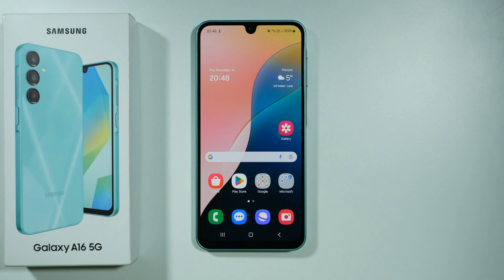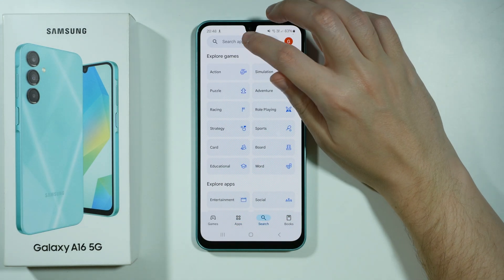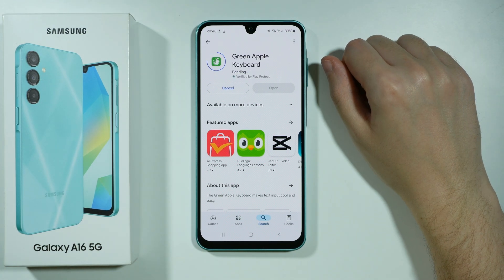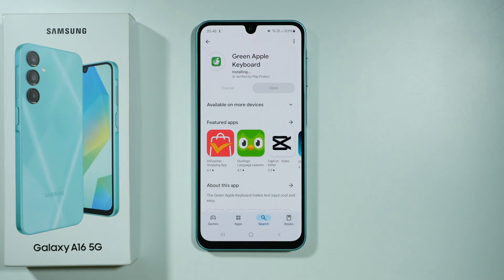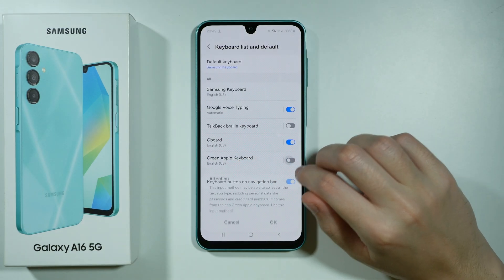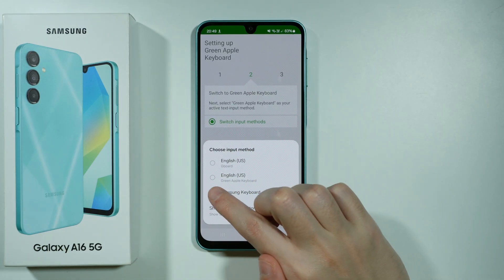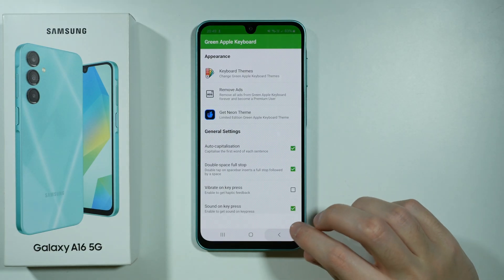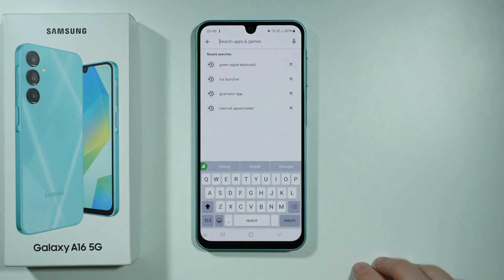Samsung A16: How to Install Apple Keyboard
In this video, I’ll show you how to install the Apple keyboard on your Samsung A16. You’ll learn the steps to set up and customize the Apple-style keyboard for a different typing experience. Follow these instructions to change your default keyboard and enjoy a new feel on your Samsung Galaxy A16. Personalize your typing with the Apple keyboard on the Galaxy A16!